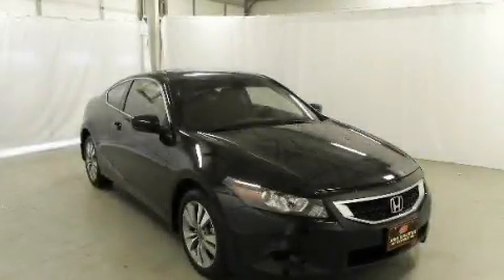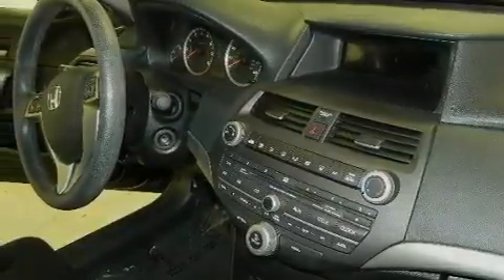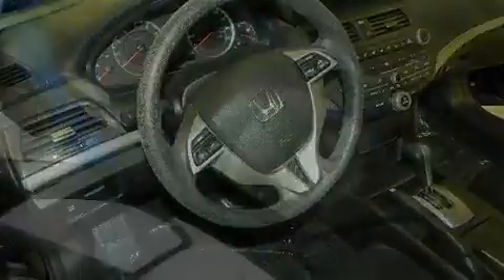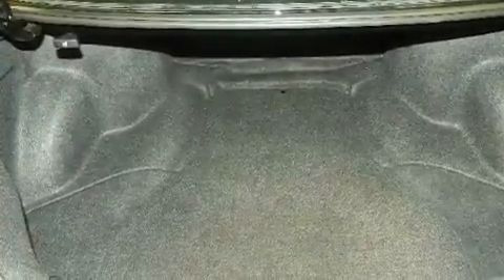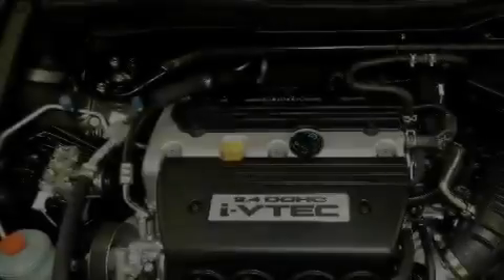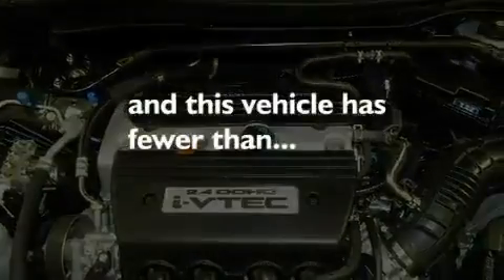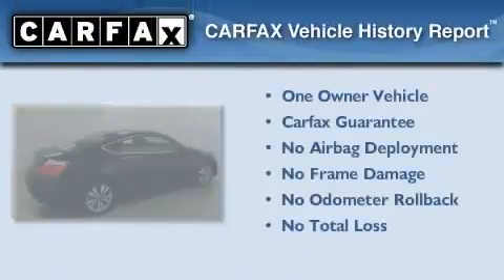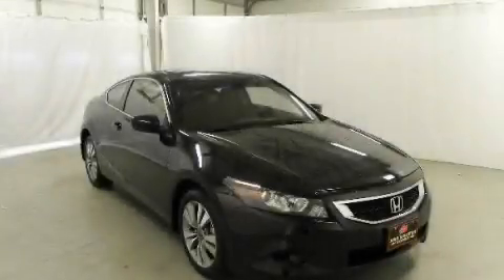2009 Honda Accord Lithia Springs GA 30122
Year : 2009
 Make : Honda
 Model : Accord
 Engine : Gas I4 2.4L/144
 Trans . : Automatic
 Exterior : Crystal Black Pearl
 Miles : 18,897

 http://
 1971 Thornton Road
 Lithia Springs , GA 30122
 2009 Honda Accord Lithia Springs GA